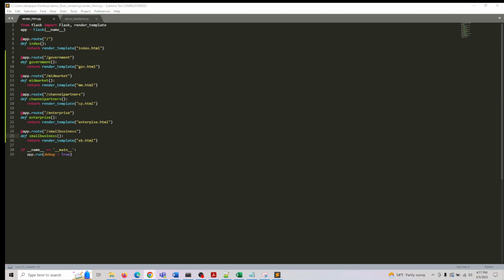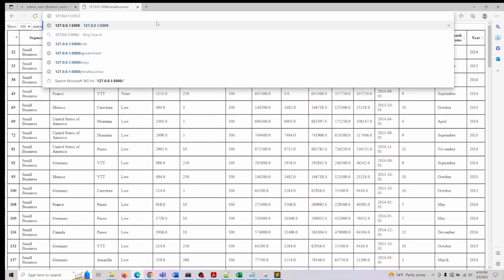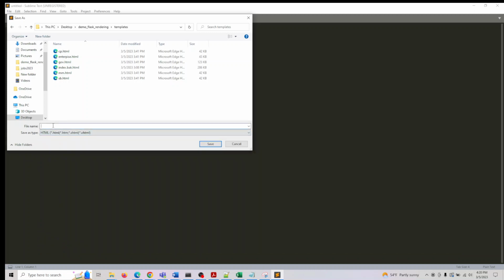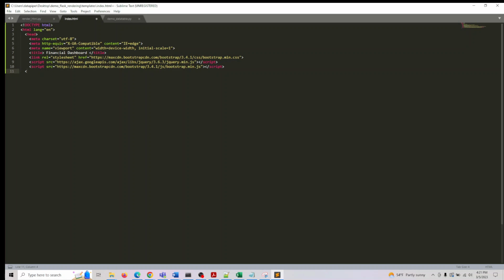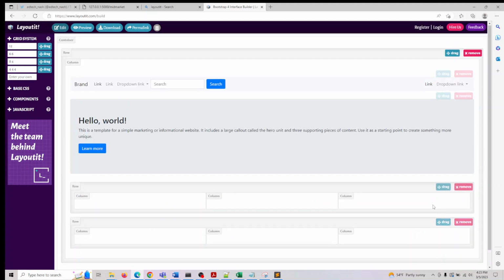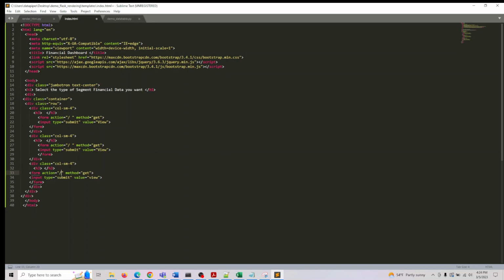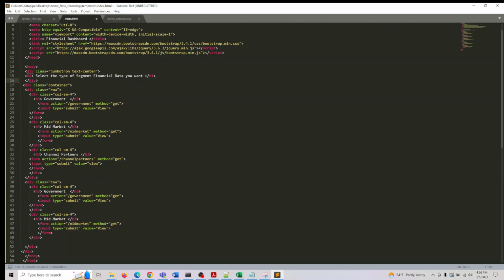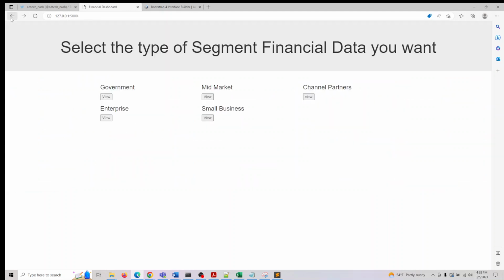Part 4 Flask Series : Flask App Routing and Creating Index.html with bootstrap